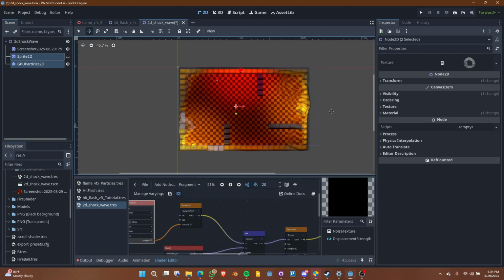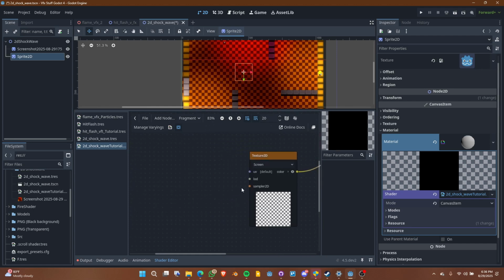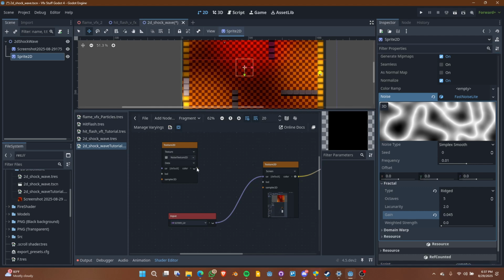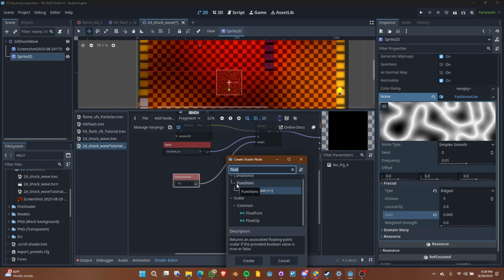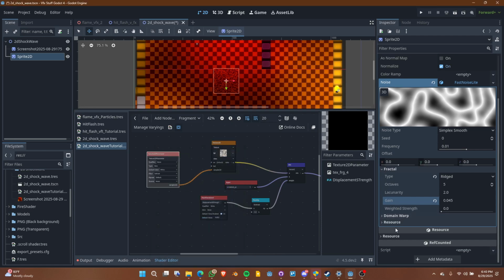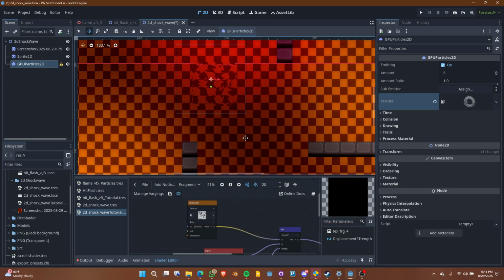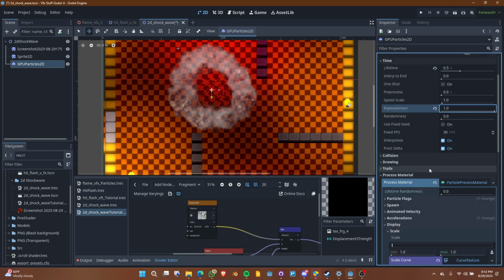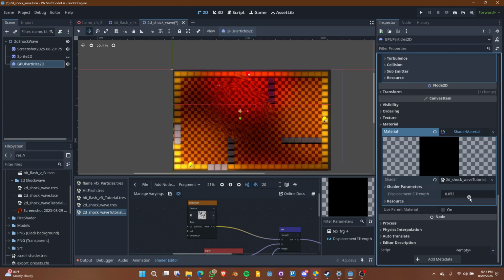2d Shockwave Vfx Godot Visual Shader Tutorial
2d Shockwave Vfx using the Godot Visual Shader

Like and subscriiiiiiibe
Peace 😁✌🏽

Peace✌✌✌✌